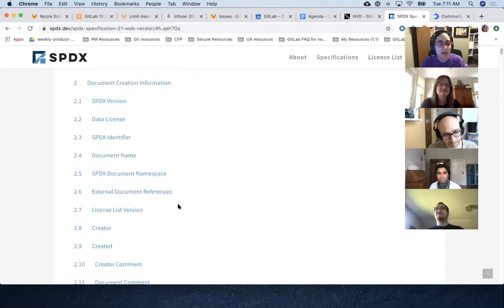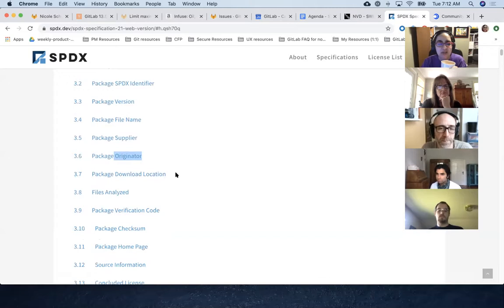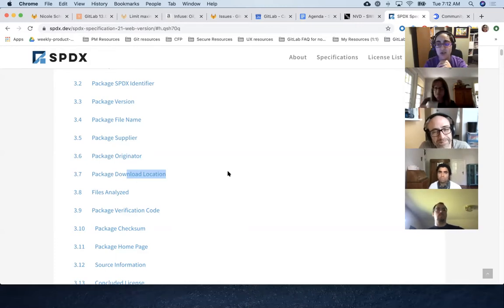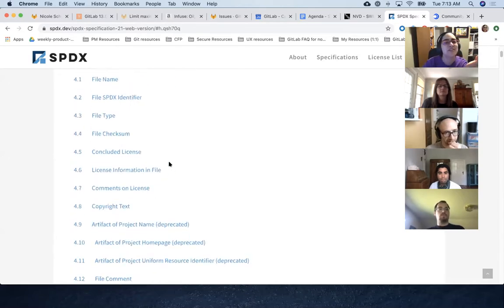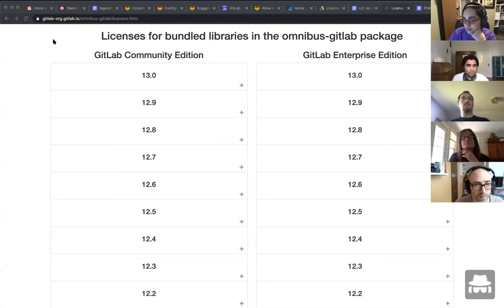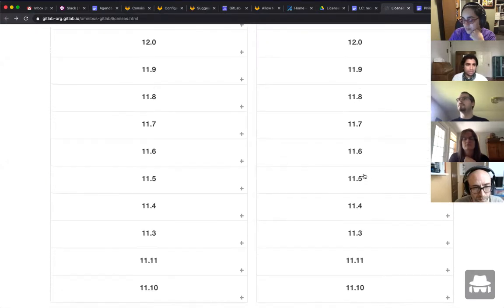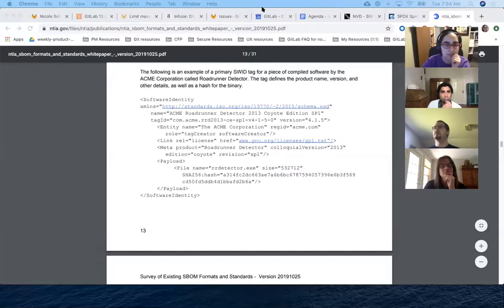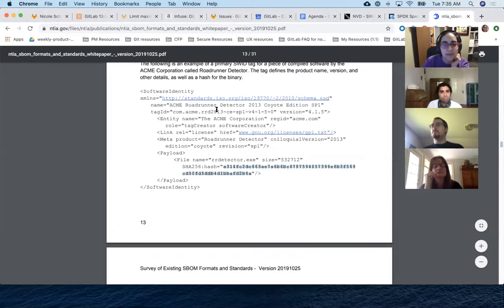Secure: Composition Analysis - Brain storm - Software Bill of Materials - SBoM